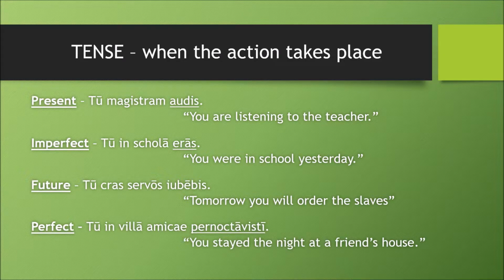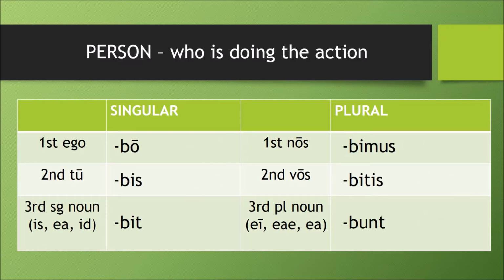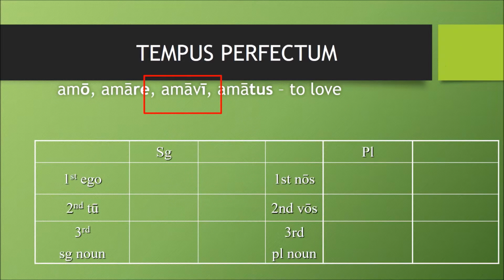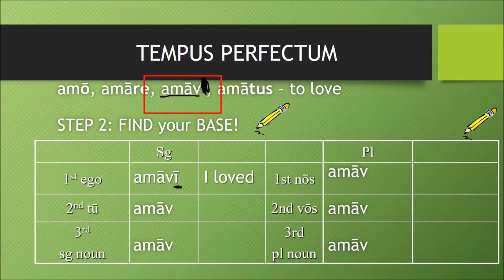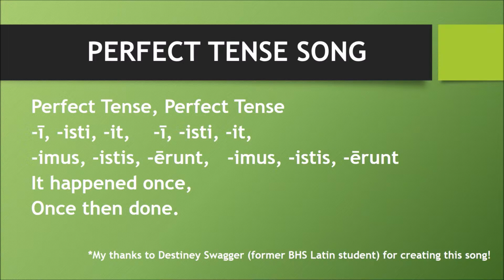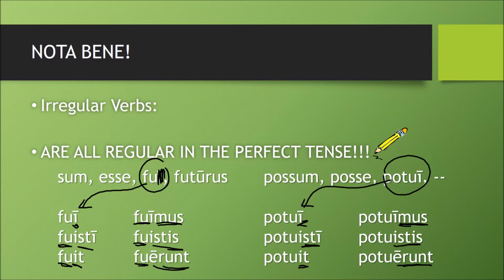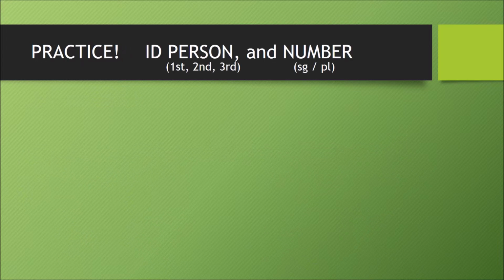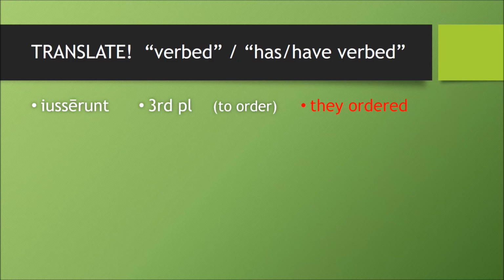Perfect Tense Video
A review of the conjugation of the Perfect Tense in Latin including a Perfect Tense song to help remember new endings.